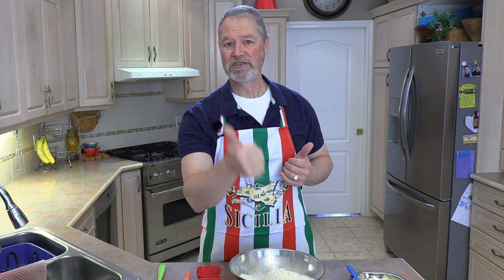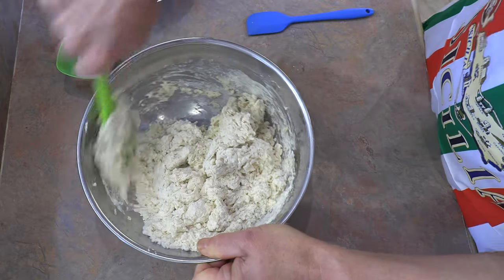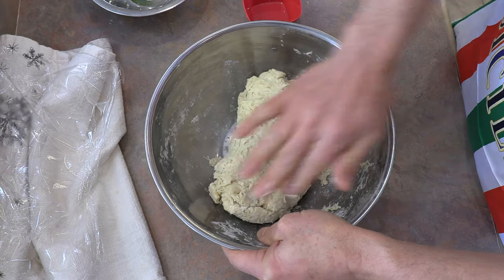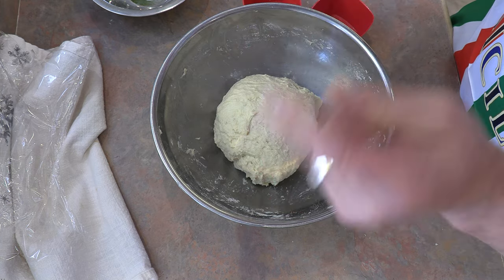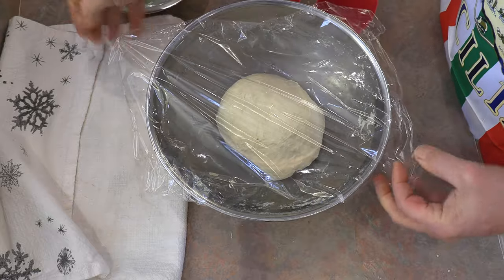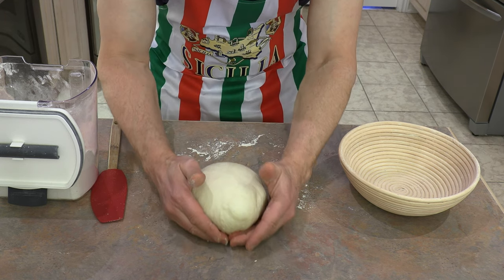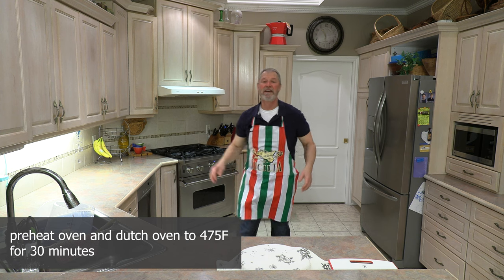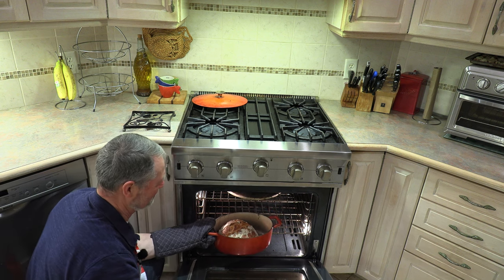Specialty Potato Bread, made easy, same day - Artisan style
This same-day potato bread recipe is simply amazing. Professional, Artisan results, easily achieved, in your own kitchen, during the same day! Start in the morning and have amazing fresh potato bread for dinner - with Ivo's recipe, it really is that easy - enjoy!

Gear used in the video:
Amazon.ca - Ricer
Amazon.com - ricer

Amazon.ca - bread proofing basket
Amazon.com - bread proofing basket

Amazon.ca - flour
Amazon.com - flour

Ivo’s Artisan Style – Potato Bread (Same day)
Note: Recipe makes 1 loaf – if you want to make 2 loaves, simply double the recipe 😊

Ingredients:
• 500 gm all purpose white flour (unbleached preferred) (sifted preferred)
• 200 gm mashed potatoes, at room temp or cold (do not use hot), seasoned with ¼ tsp salt
• 250 ml (gm) potato water preferred (just save your water after boiling your potatoes) (alternate, just use tap water)
• 11 gm salt (i.e. a slightly heaping 1 ½ tsp)
• 2 gm instant yeast (i.e. ½ tsp) (alternate, you can use regular yeast as well, just hydrate it first)

Method
• In a bowl, combine flour, mashed potato, and potato water. Mix till all incorporated.  Cover and let stand 20 – 30 mins.
• Add the salt, fold it into the dough, then add the yeast and fold it into the dough. Squeeze the dough from end to end, then fold it over, and squeeze again from end to end. Continue this for about 3 mins, until the salt and yeast are evenly incorporated, and the dough gets smooth
• Then, pull one end of the dough and fold it over to the other side. Rotate the dough and do this again 3 mores times. Cover and let stand 20 – 30 minutes
• Grab one end of the dough and pull it/fold it over to the other side. Rotate the dough and continue to pull/fold it over 8 – 10 times. Cover and let rests 20 – 30 minutes
• Grab one end of the dough and pull it/fold it over to the other side. Rotate the dough and continue to pull/fold it over 8 – 10 times. Cover and let rest for ~5 hrs – the dough will double/triple in size
• Remove dough from bowl to a lightly floured surface. Lightly grab one end of the dough and gently pull it/fold it over to the other side. Rotate the dough and continue to pull/fold it over 3 more times (which should be 1 complete revolution)
• Now shape the dough into a semi-tight, round shape. Do this by pulling the dough from the back, towards you, about 5 inches, on a clean surface. The front edge of the dough will “grip” the surface and begin to roll into a tight ball
• Rotate the dough and pull it towards you again.  Repeat this 4 – 5 times.  The dough should tighten up and be round
• Get you proofing bread basket and cover the inside all around, with semolina or regular white flour (to prevent the dough from sticking to your basket) Place dough in basket and cover. (note: if you do not have a proofing basking, then you can use a plastic cutting board – place some flour, or I prefer, oatmeal, on the cutting board, put the dough on top, and cover it)
• After 45 minutes, place your empty Dutch oven with lid on, into your oven and preheat it at 475 degrees.
• 30 minutes later, remove the Dutch oven (be careful as it will be very hot) and place the bread dough inside the Dutch oven, put the lid on, and bake at 475 for 30 minutes with lid on
• After the 30 minutes pass, take the lid off and continue to cook at 475 degrees for 15 – 20 minutes, depending on your oven, and depending on how dark you like your bread
• Then, remove the bread from the oven and let it cool on a cooling rack – avoid the temptation to cut into it right away, as the bread is still forming. It will make some “crackling” sounds as it starts to cool.
• After 30 minutes, the bread will still be warm, feel free to cut and enjoy…if you can wait longer, do so 😊